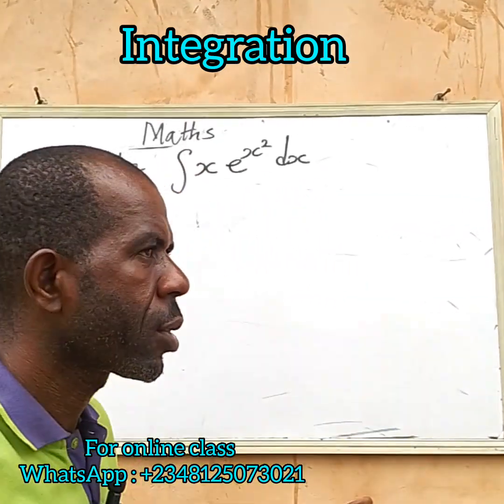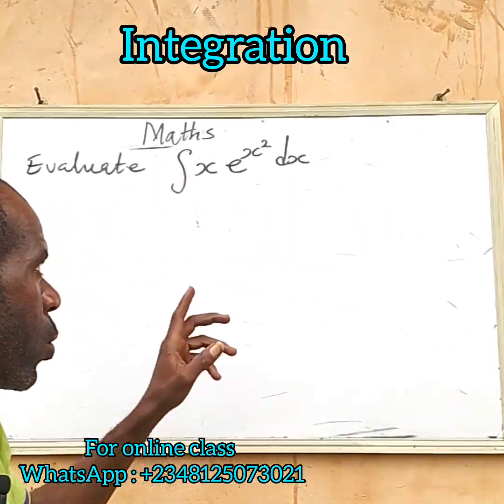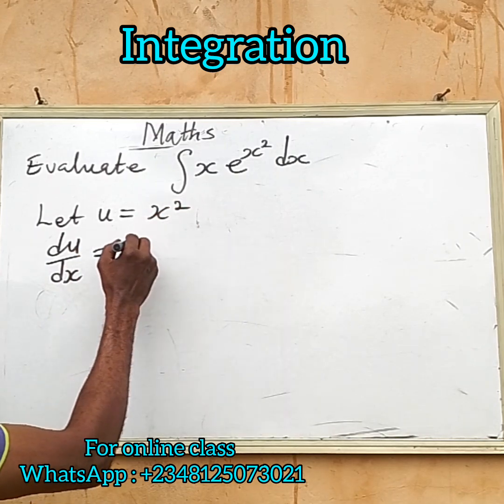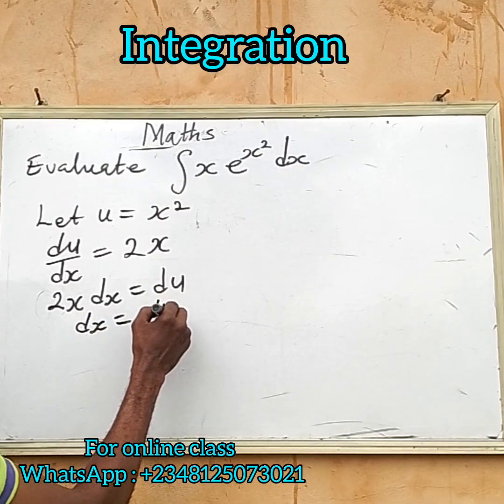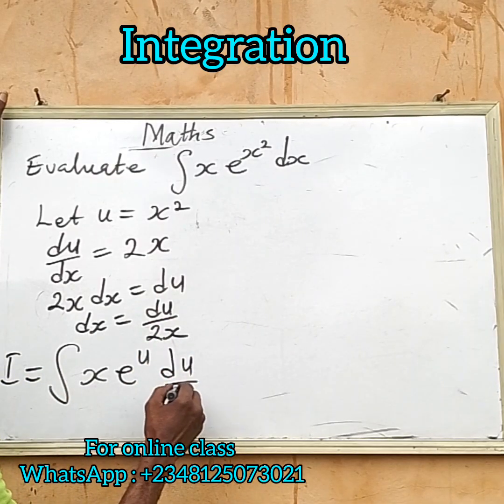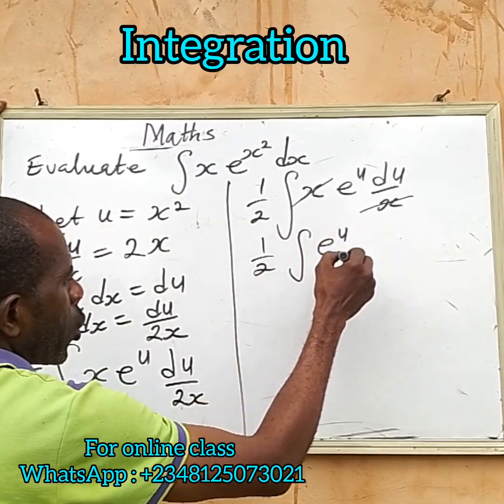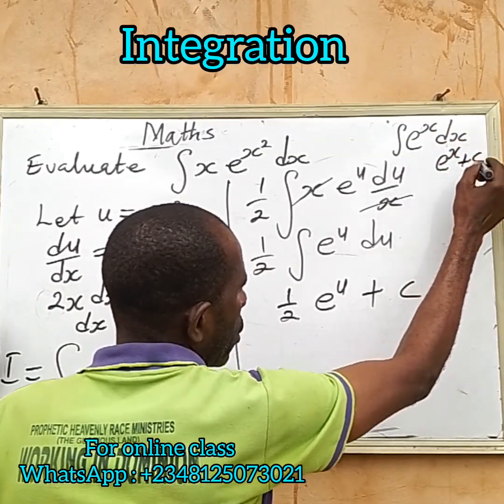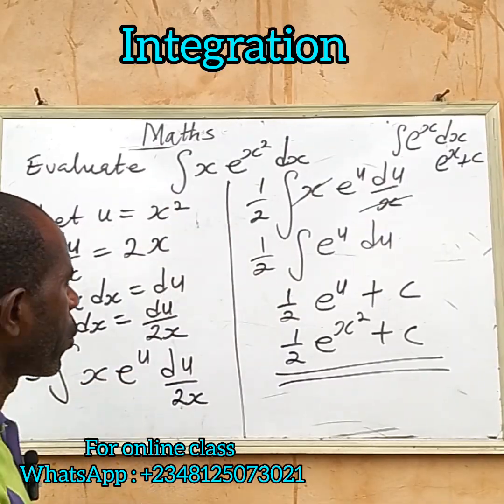INTEGRATION BY SUBSTITUTION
Learn how to integrate this question in less 10 minutes